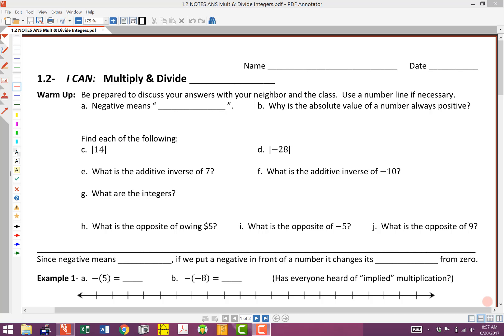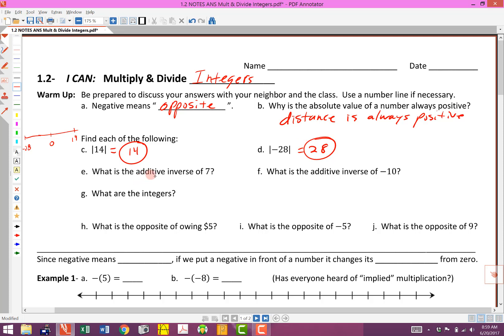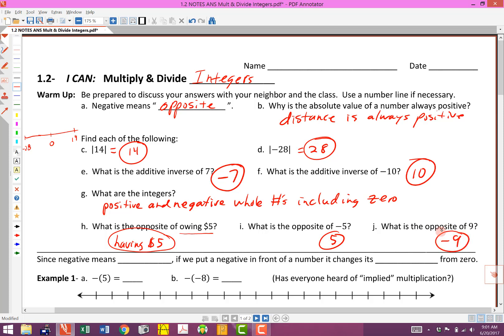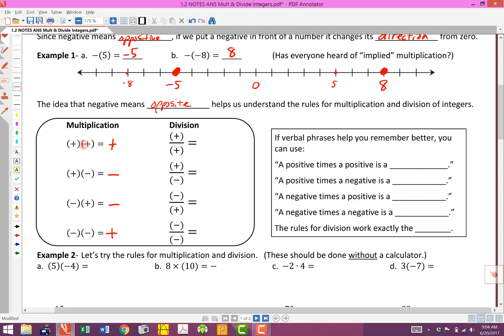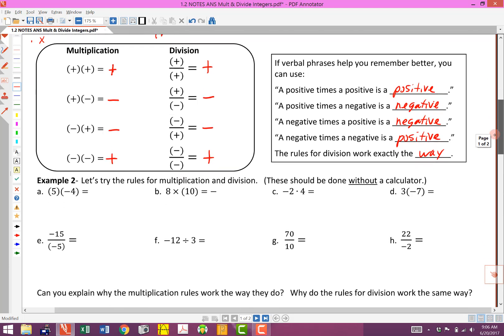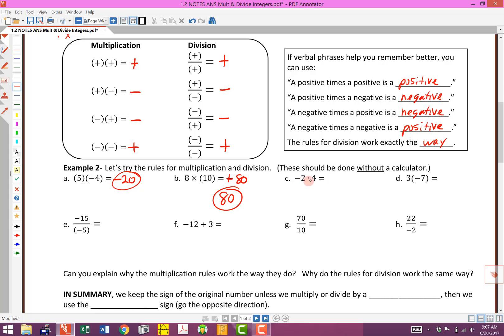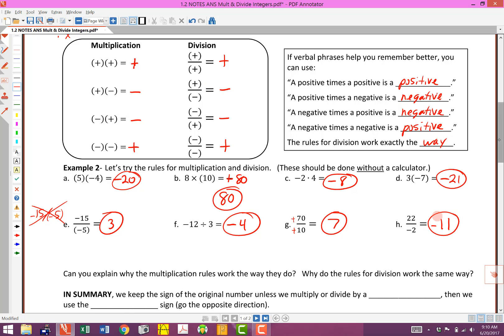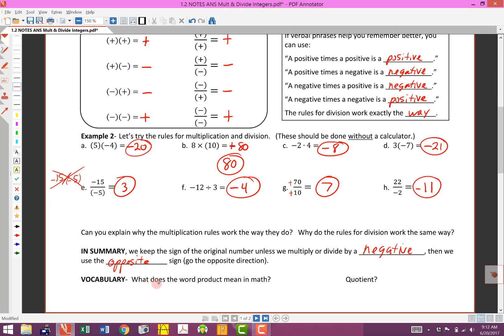1.2 Multiplying & Dividing Integers Part 1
Rules for multiplying and dividing positive and negative numbers.